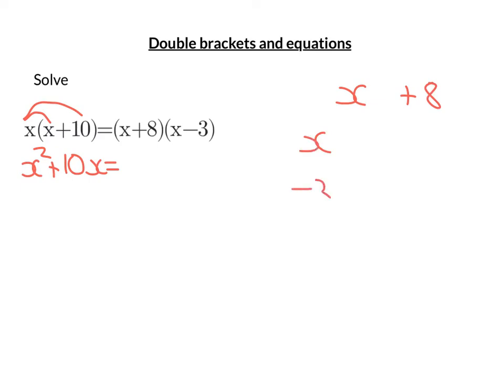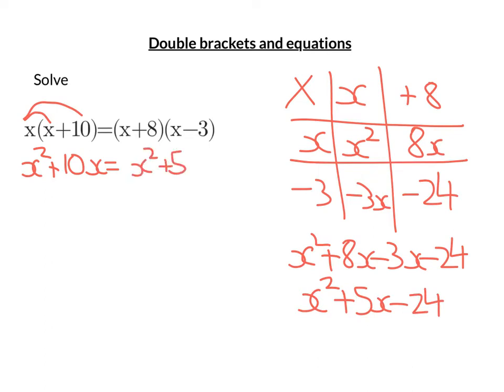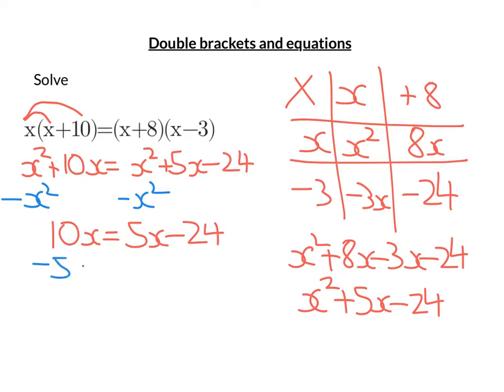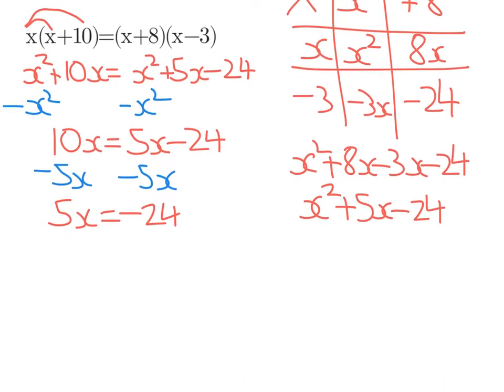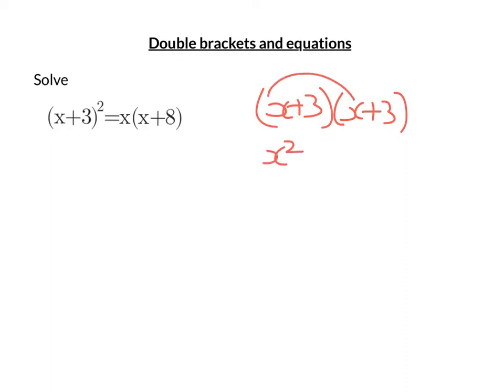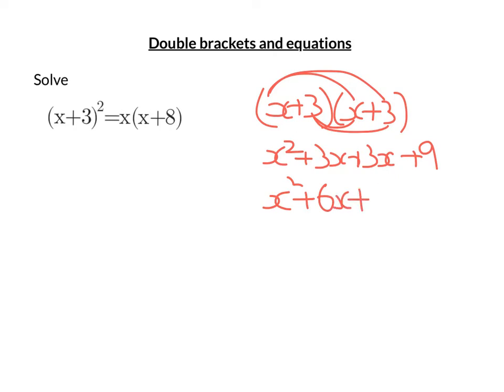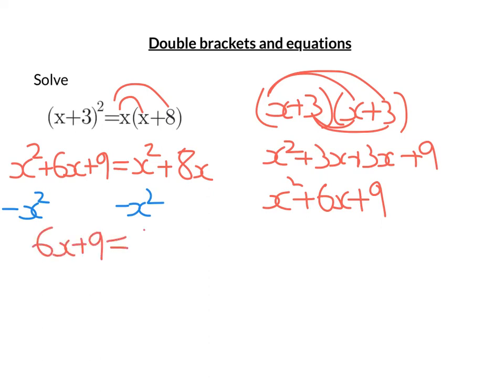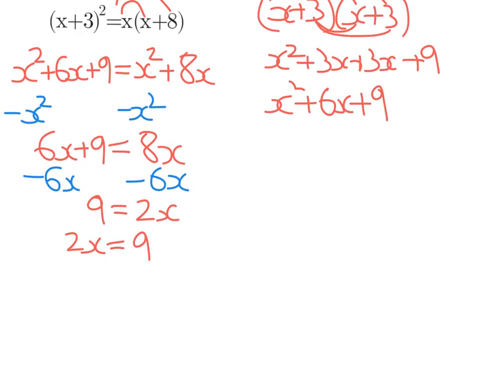Equations: with double brackets